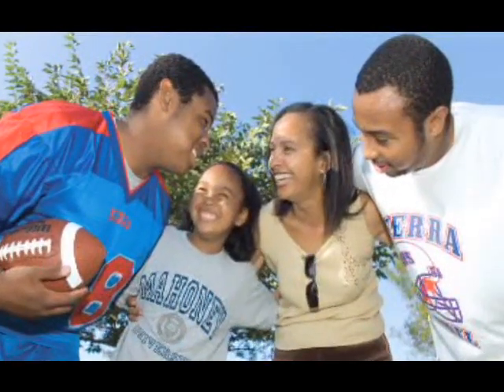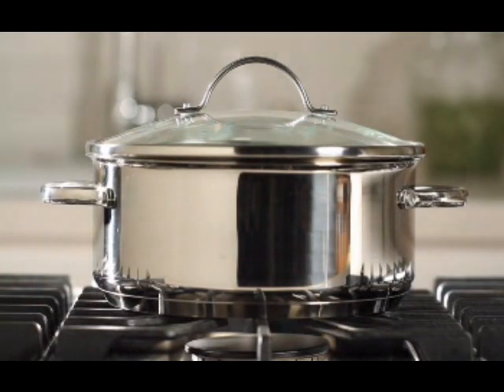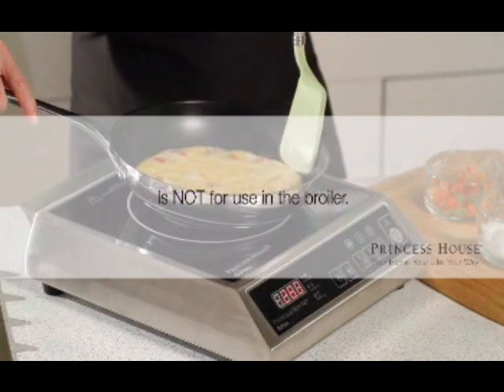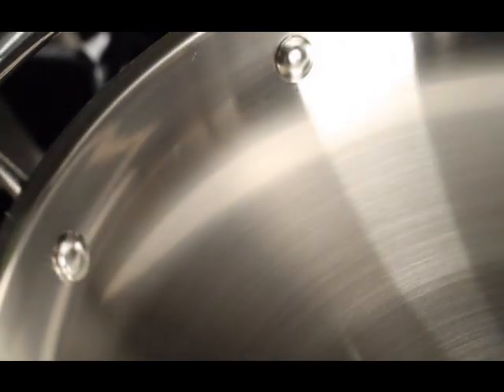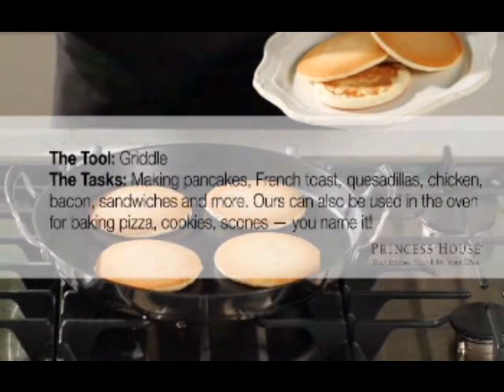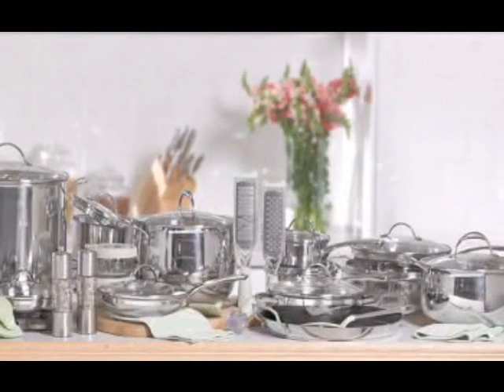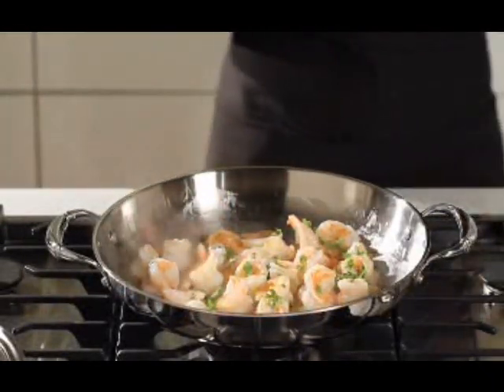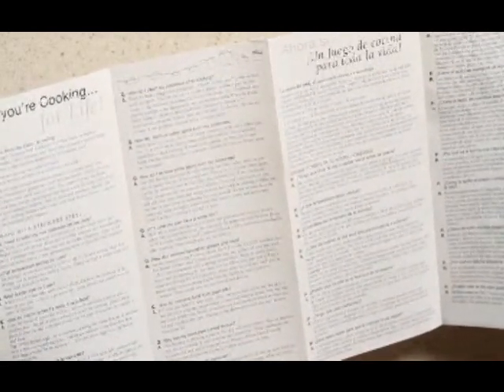Princess House Cookware - Check out the greatest cookware!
Princess House Cookware - Stainless Steel, Tri-Ply, and Non-Stick - the greatest cookware you can get!!